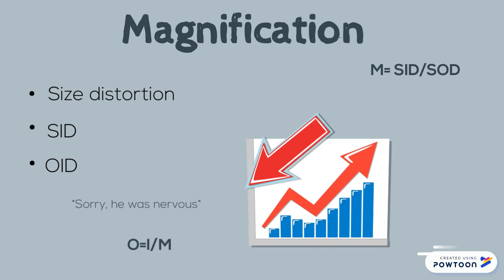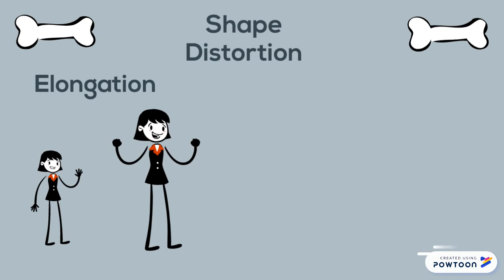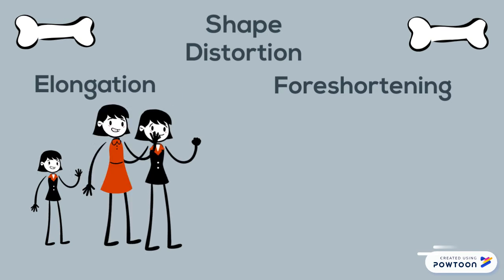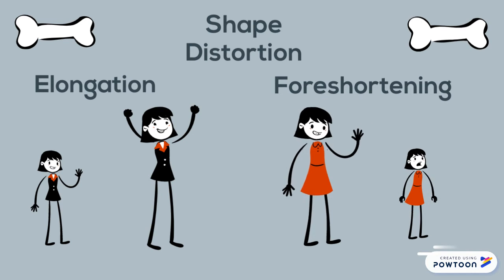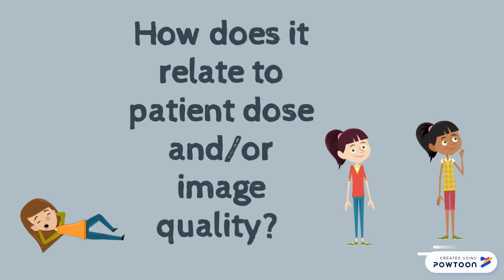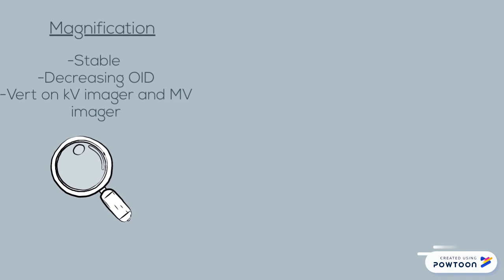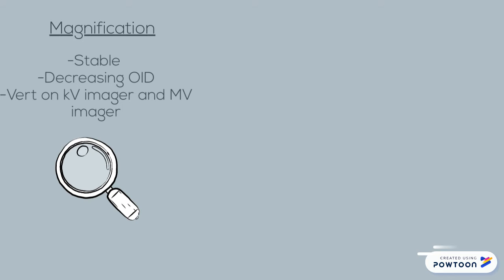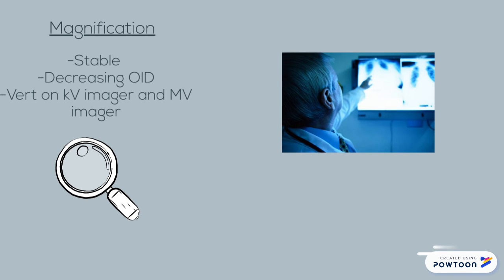Distortion pt 1